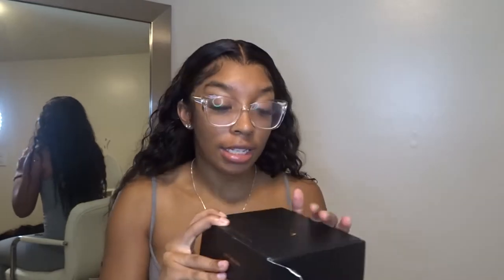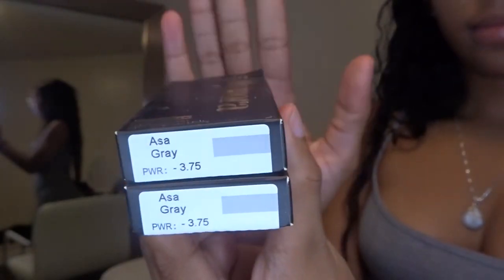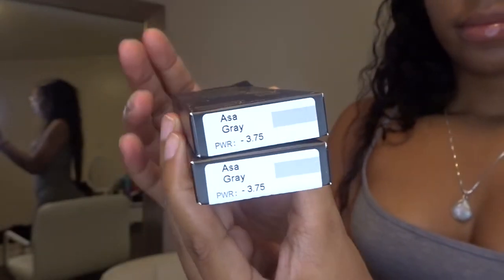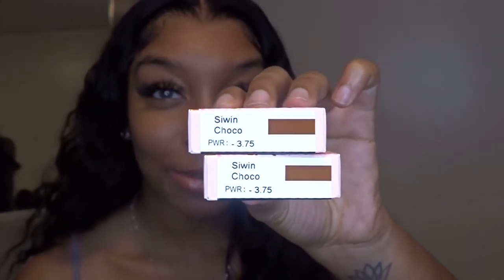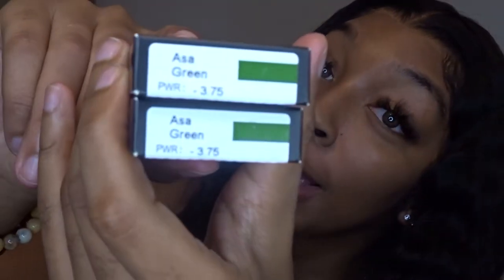Watch me TRY ON 4 different COLORED CONTACTS from JUST4KIRA (SUPER NATURAL)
BUY 2 GET 1 FREE/BUY 3 GET 2 FREE/BUY 4 GET 3 FREE